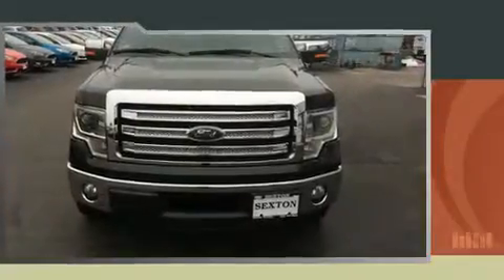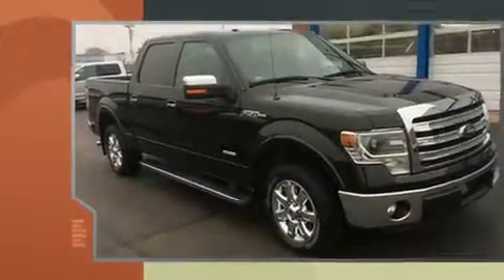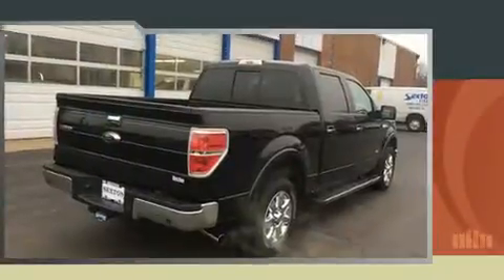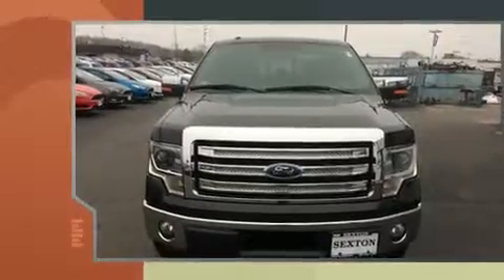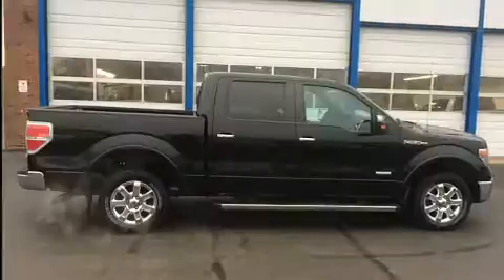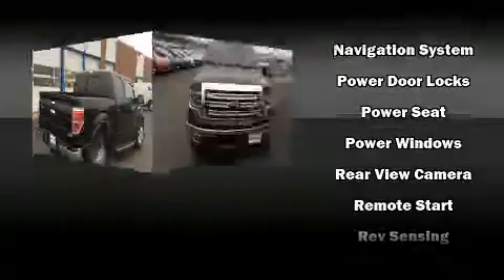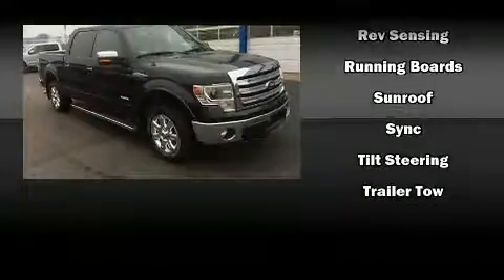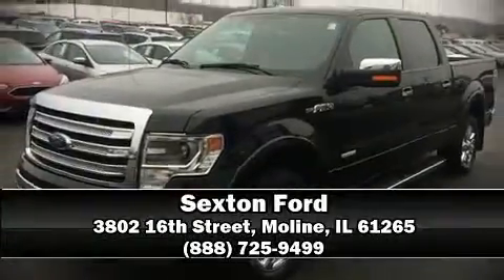2013 Ford F-150 Lariat in Moline, IL 61265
Sexton Ford
3802 16th Street

The 2013 Ford F-150. It features an automatic transmission, rear-wheel drive, and a 3.5 liter 6 cylinder engine. All of the following features are included: variably intermittent wipers, a rear step bumper, air conditioning, power door mirrors, power windows, an overhead console, and more. Audio features include an AM/FM radio, and 4 speakers, providing excellent sound throughout the cabin. Ford also prioritized safety and security by including: head curtain airbags, front SIDE impact airbags, traction control, ignition disabling, and 4 wheel disc brakes with ABS. With electronic stability control supplementing mechanical systems, you'll maintain precise command of the roadway. We know that you have high expectations, and we enjoy the challenge of meeting and exceeding them! Stop by our dealership or give us a call for more information.